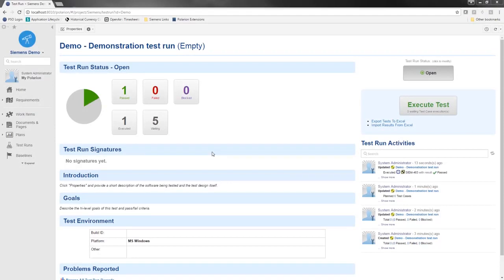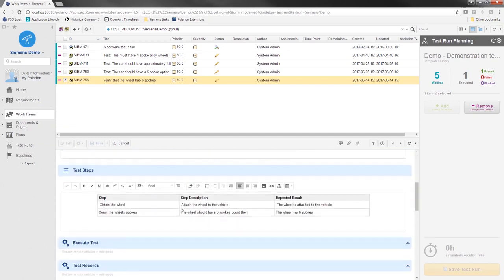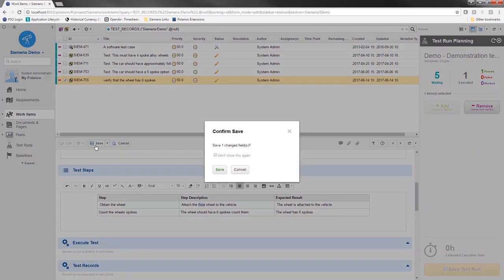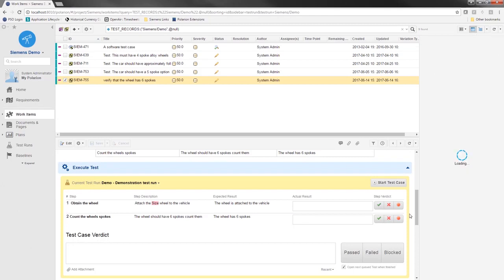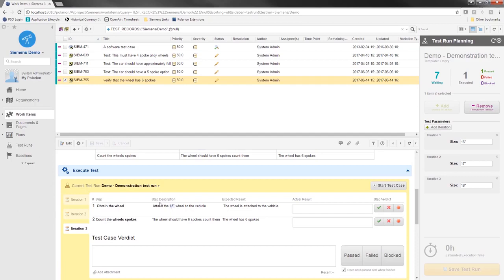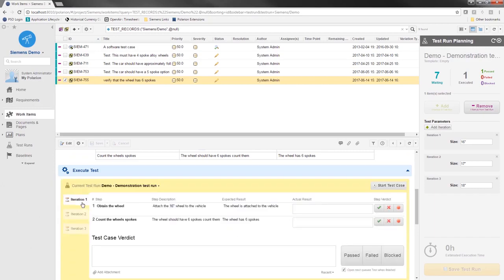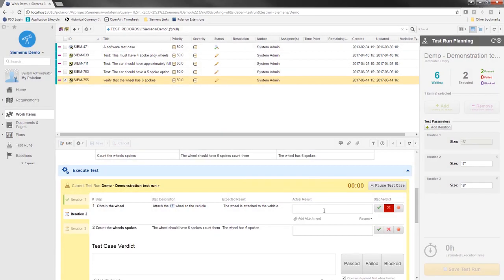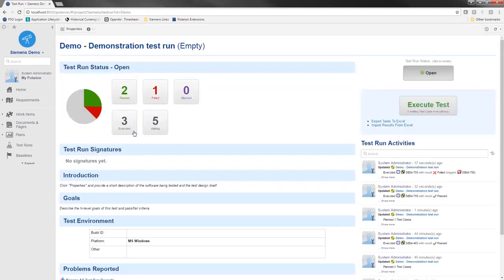Using test case parameters in Polarion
Bu kısa videoda Polarion'un içindeki test senaryosu parametrelerini nasıl hızlı bir şekilde kullanacağınızı, bakımı azaltacağınızı ve zaman kazanacağınızı görebilirsiniz.